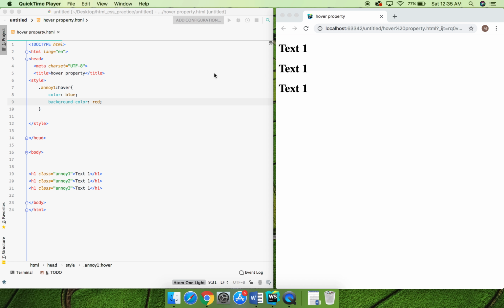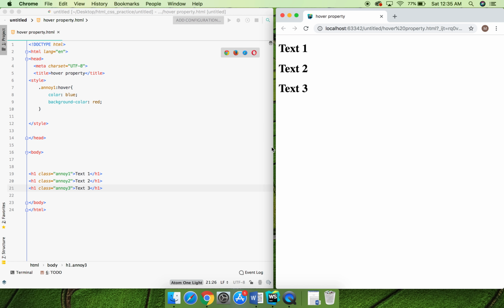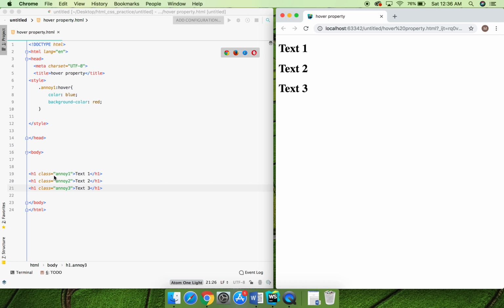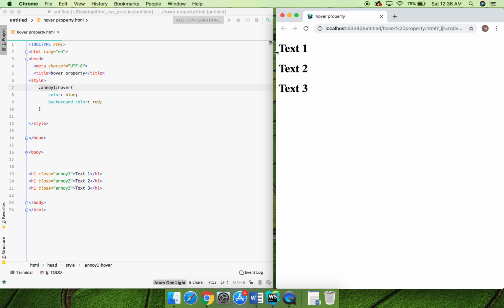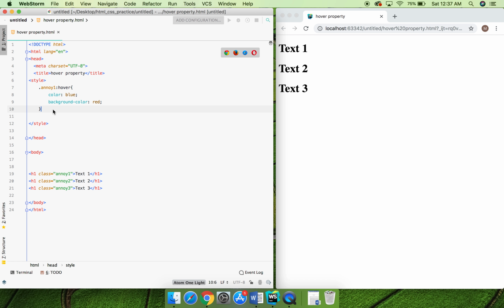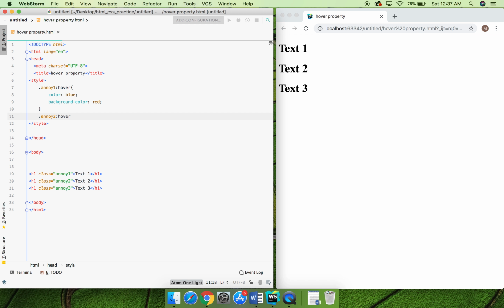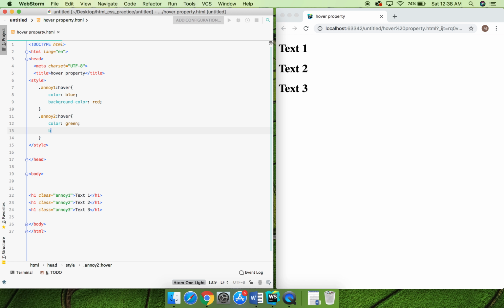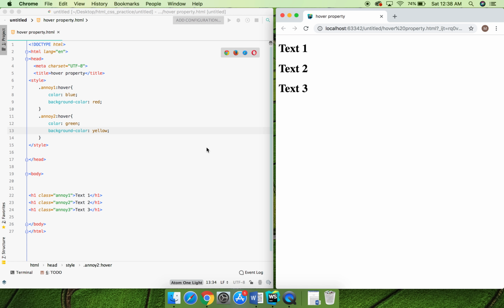How to add hover effect in css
Plz feel free to give your opinion in comment section and let us know if you want any me to explain any other topic regarding biology, chemistry, maths, computer.